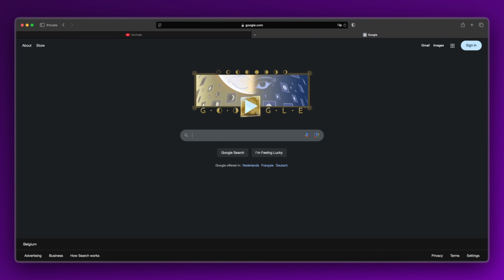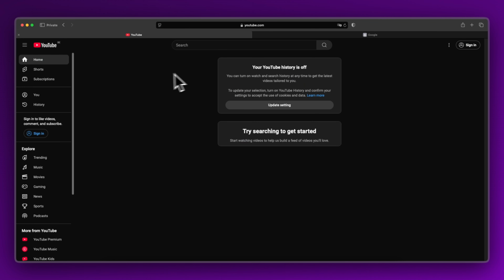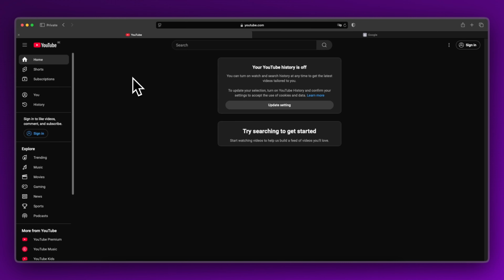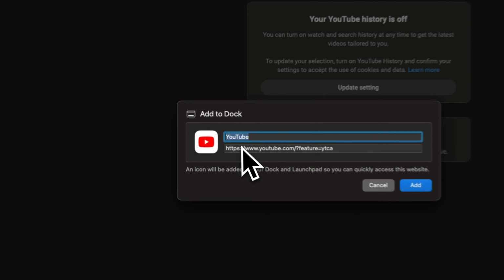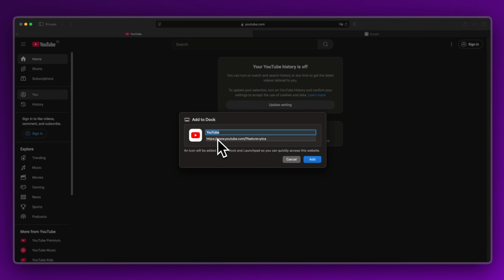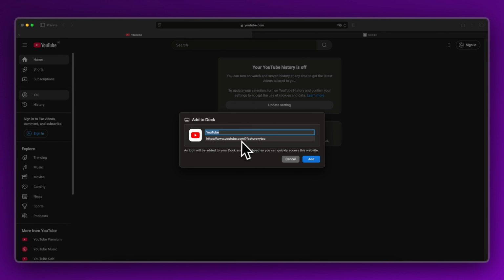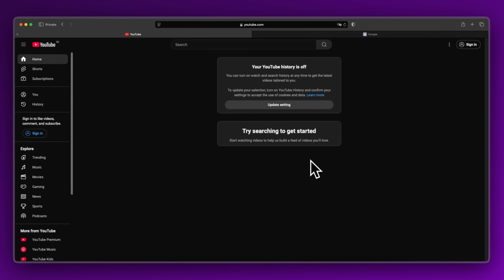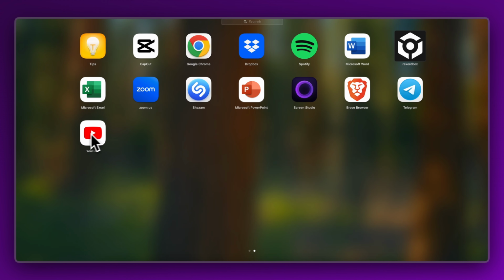How to Create a Desktop Shortcut on Mac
In this video, I'll show you How to Create a Desktop Shortcut on Mac